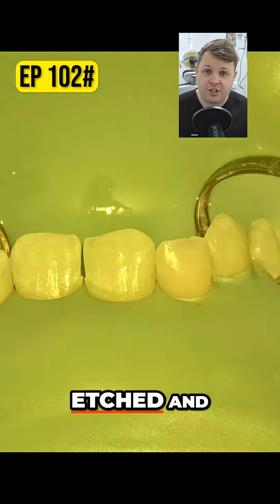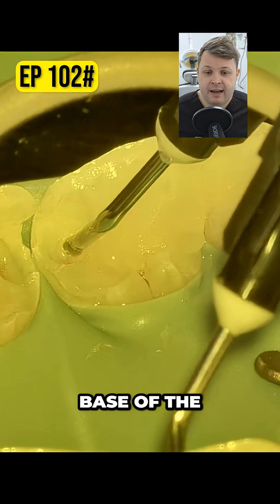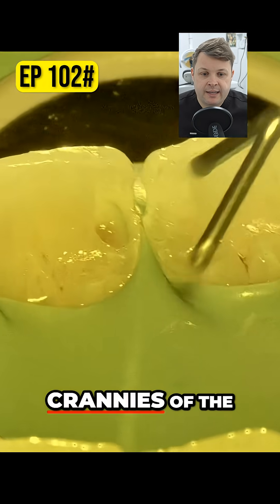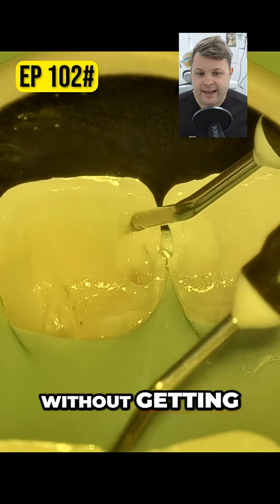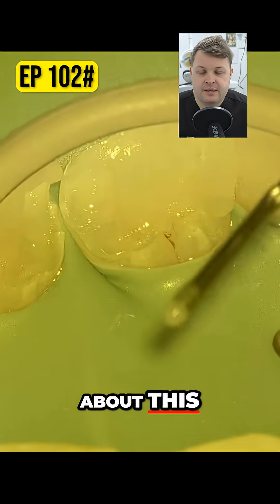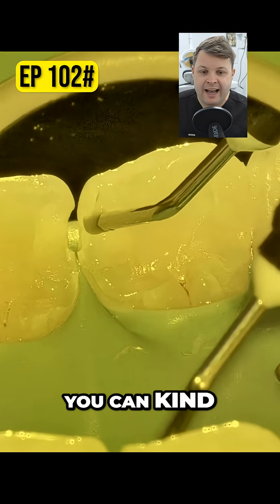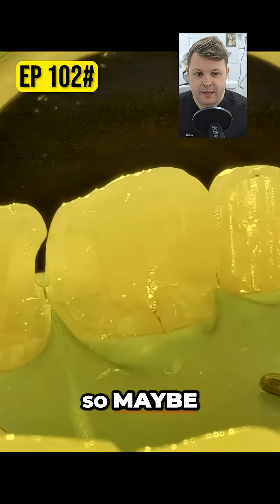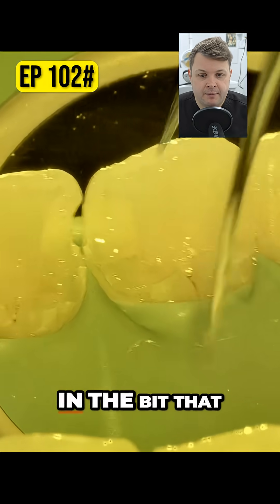Dental Composite Flow Expert Cavity Filling Technique